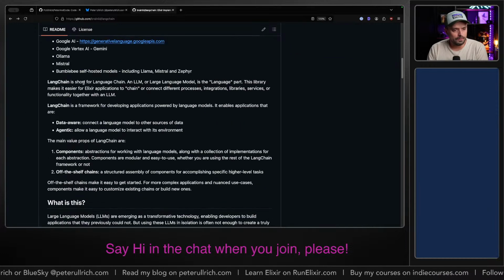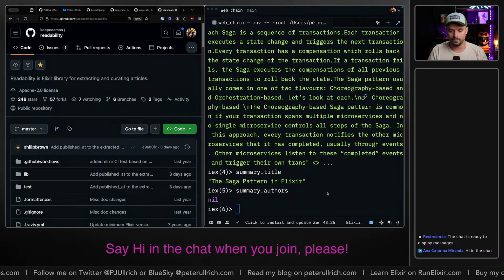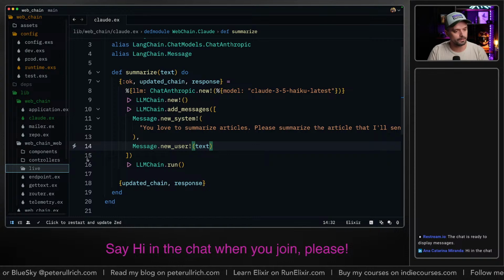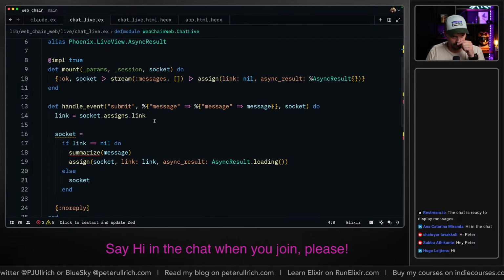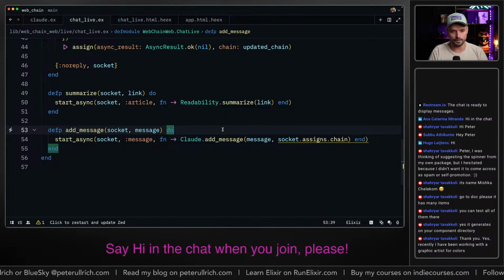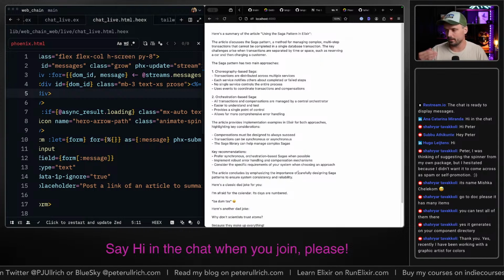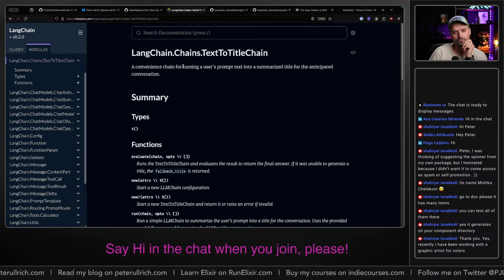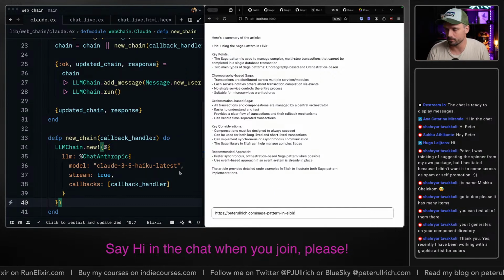Build a Chatbot with LangChain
Let's code some Elixir together.